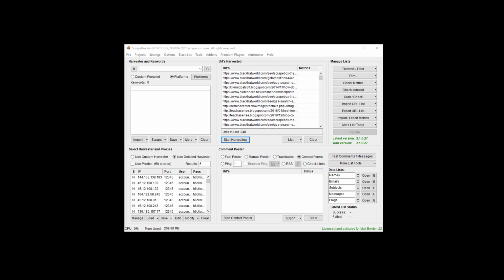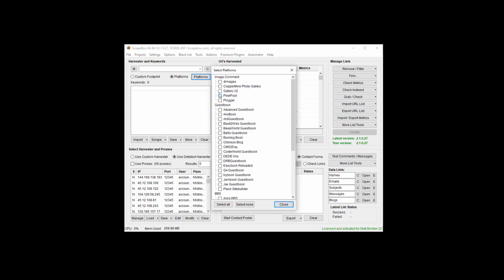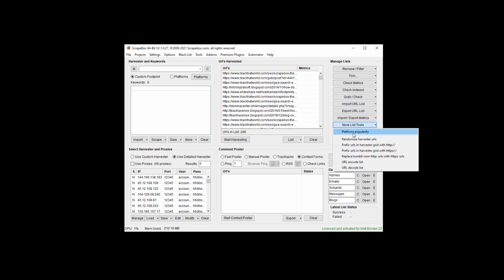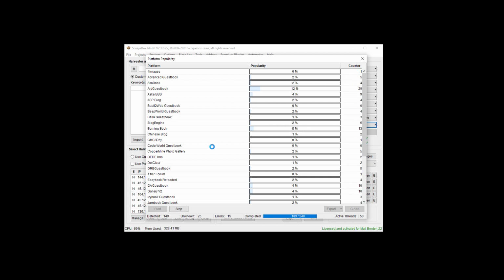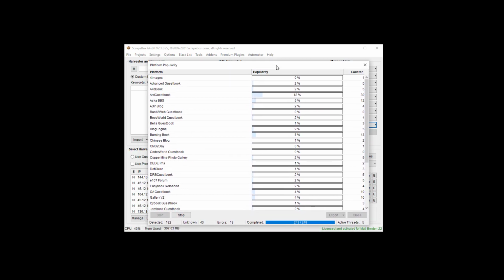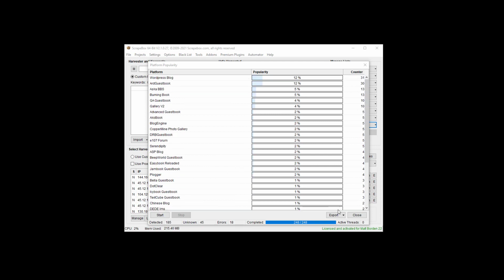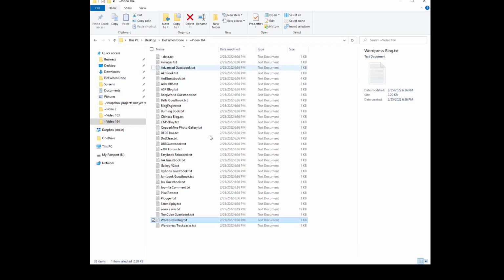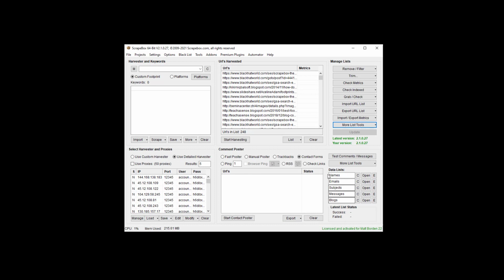Scan List of URLs for CMS Data via Platform Popularity Checker - Scrapebox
Quickly and easily scan a list of urls to see what percentage of the urls are for which platform.  Scrapebox can post to more then 30 different platforms for building links and the platform popularity checker allows you to easily scan a list to see which platforms are in your list.  The outcome is a clean break down of both count as well as percentages.